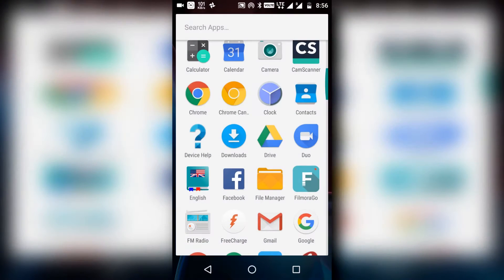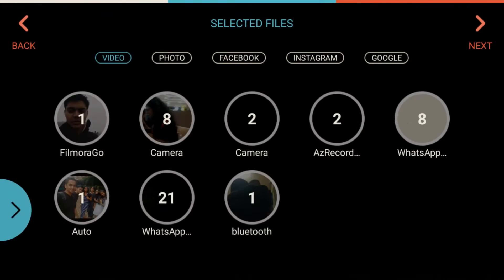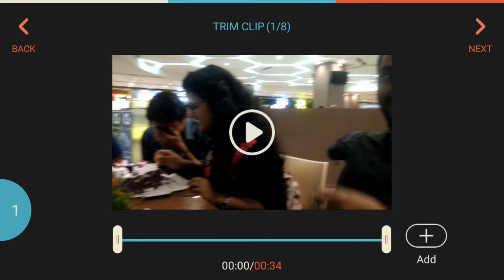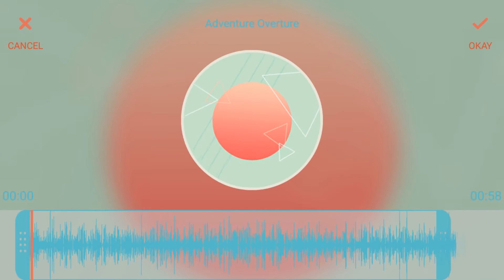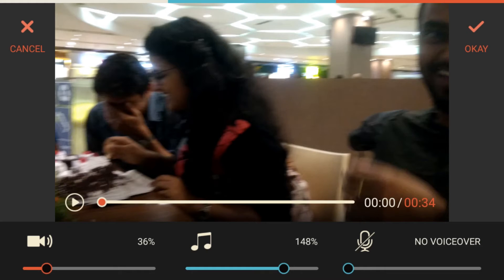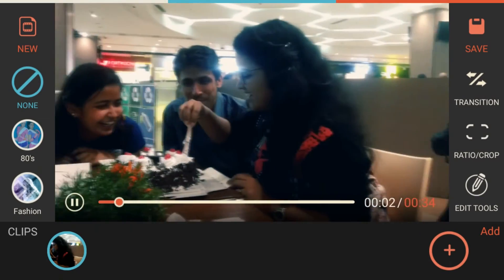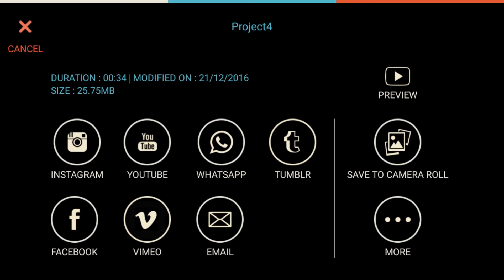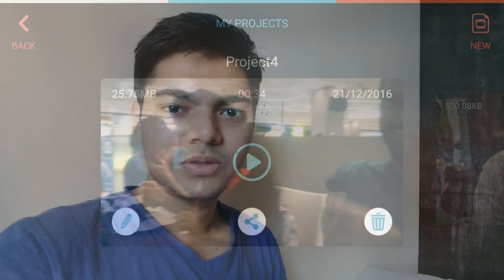Best Free Video Editing Application For Android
In this video I have talked about a very easy and resourceful video editing application, named Filmora Go. The application itself is very easy to use and the best part about it is, the videos that you edit with Filmora Go are completely watermark free. It is a complete free application.